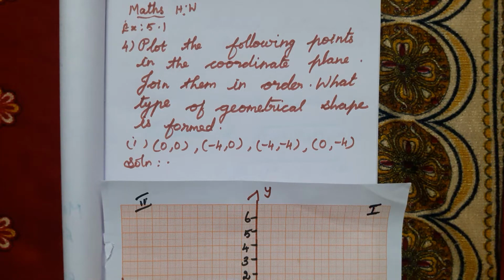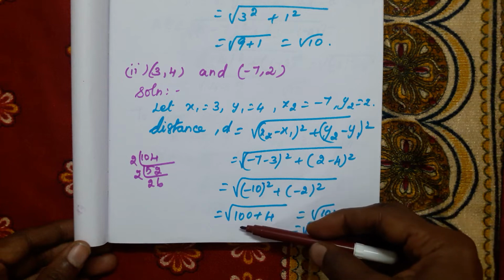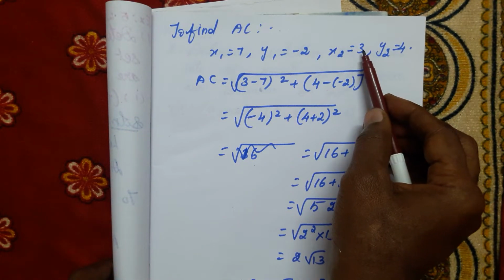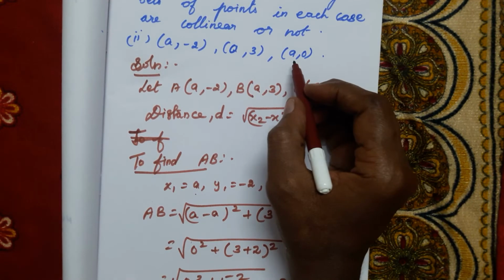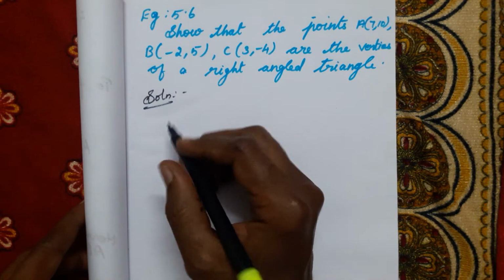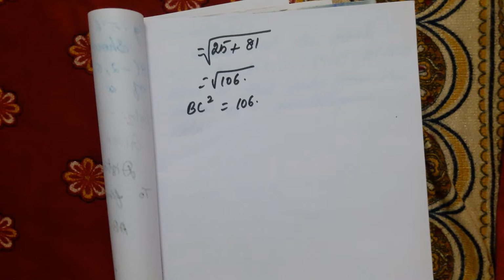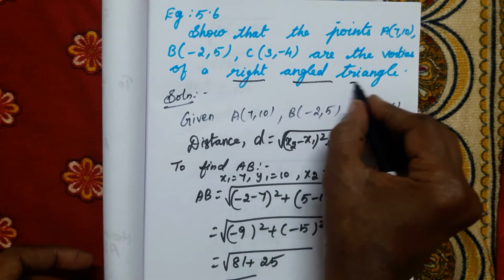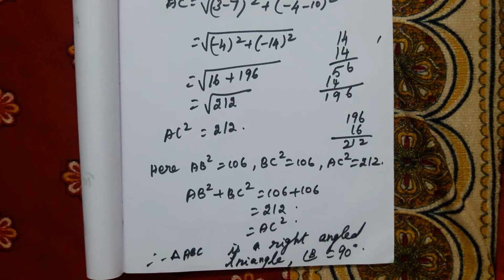GRADE 9 | MATHS | COORDINATE GEOMETRY | 11 12 2020 | 9 00AM